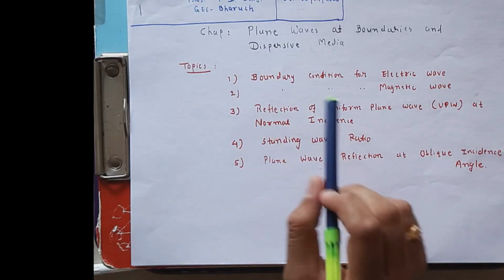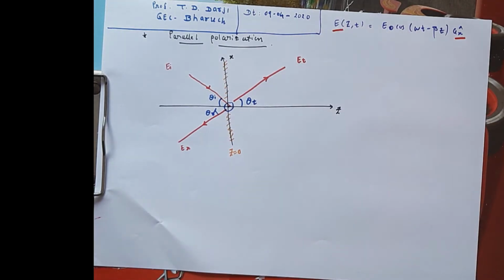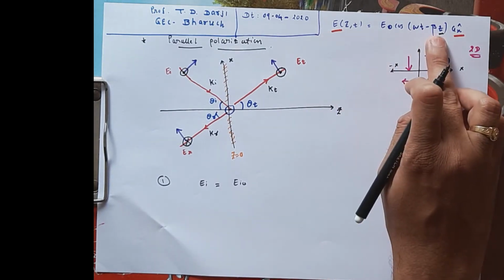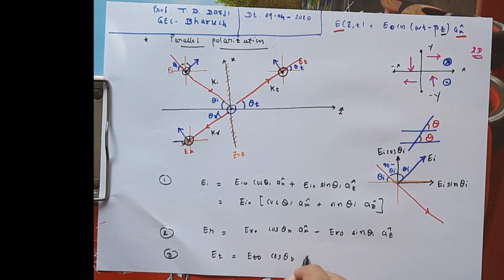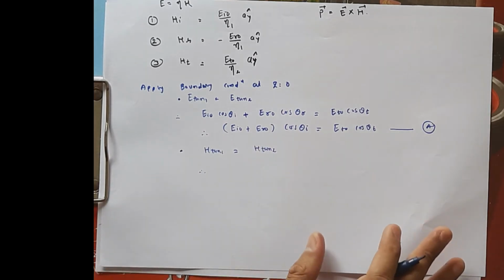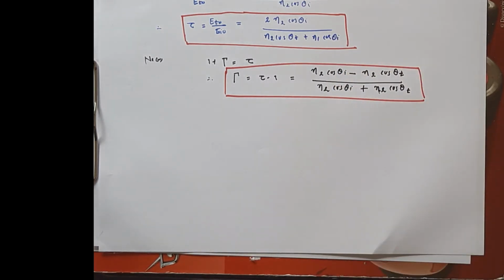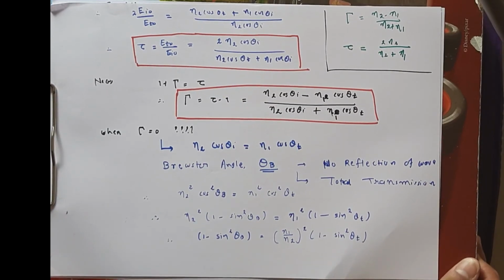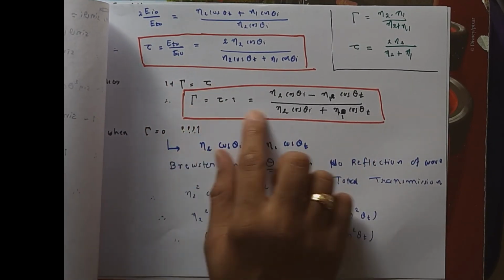Electromagnetic Theory:Chapter-Wave at boundaries and dispersive media,subtopic-Oblique incidence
Topics coverd in this class:
Oblique Incidence,
Parallel Polarization,
Brewster Angle